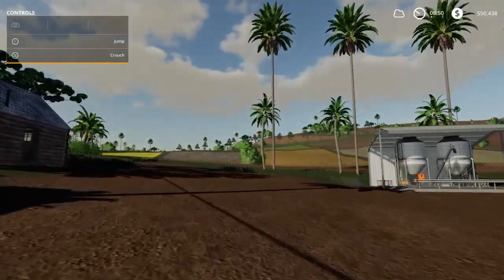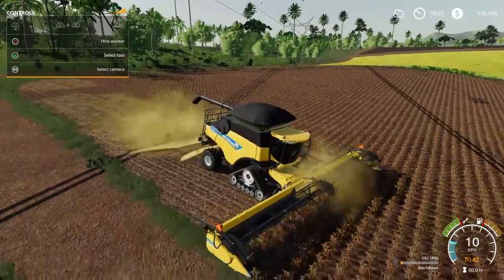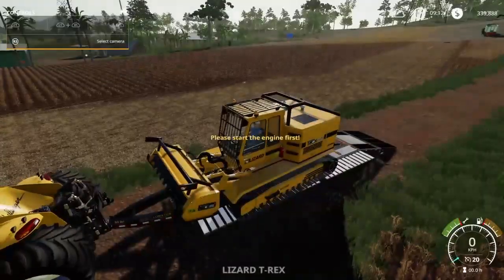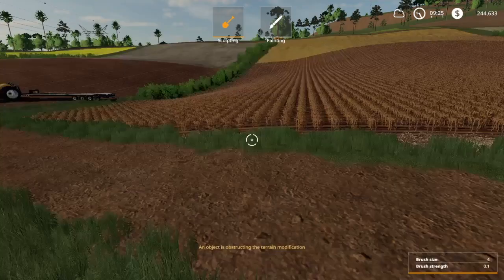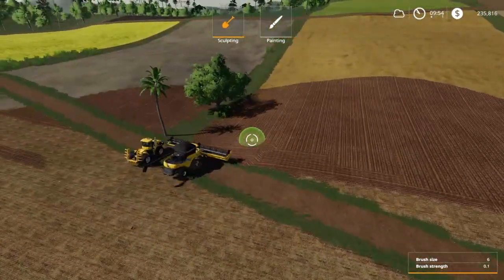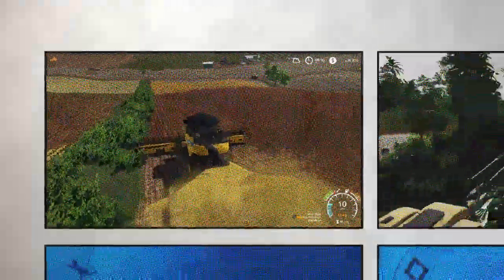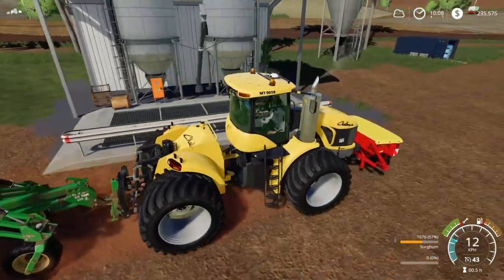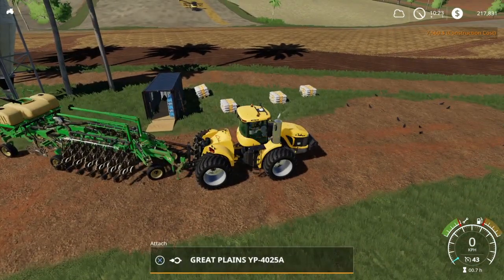SOUTH BRAZILIAN MAP LETS PLAY EP#4 - Messy Monday -Farming Simulator 19 - PS4.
Today so much is going the wrong way, but anyway, we get some harvesting and seeding done, and trying out another new crop Sorgham.

Some mysterious trees which re-grows after TRex600 have deleted them.

Giants Software. Focus Home Interactive.